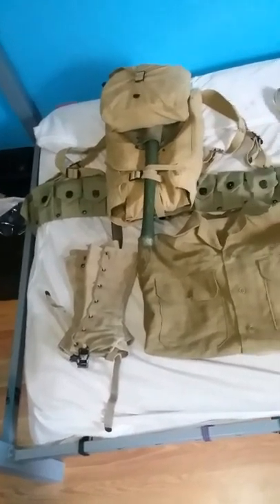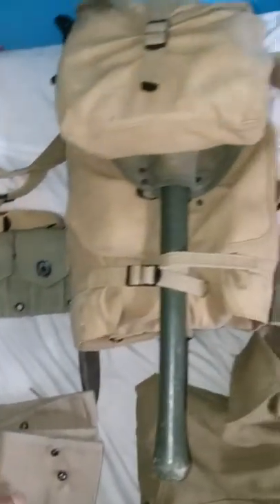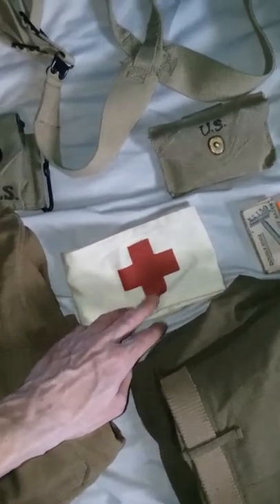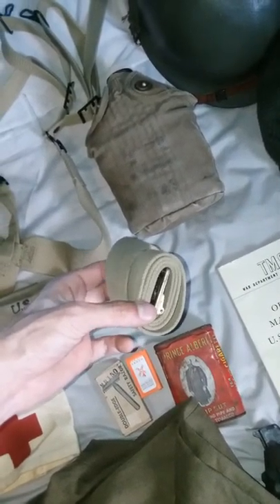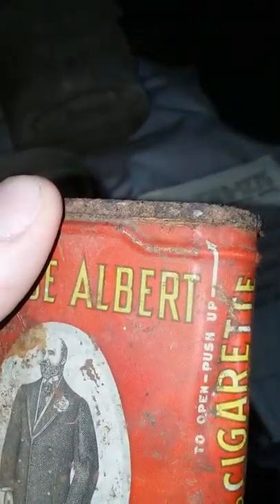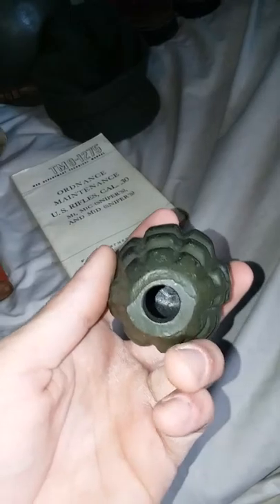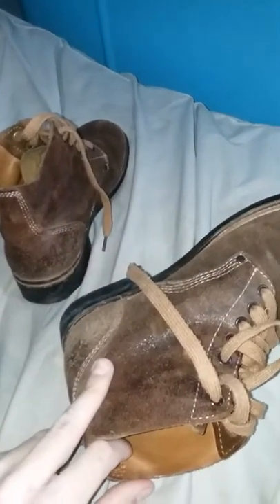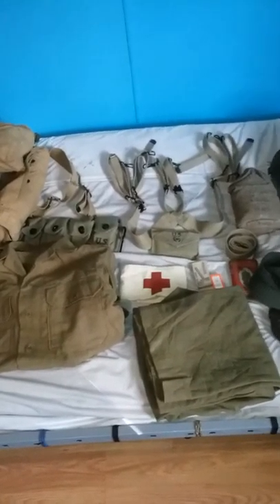Ww2 uniform update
This is a update on my ww2 us uniform from gear to small personal gear. Even a little bit better discript of the gear itself.